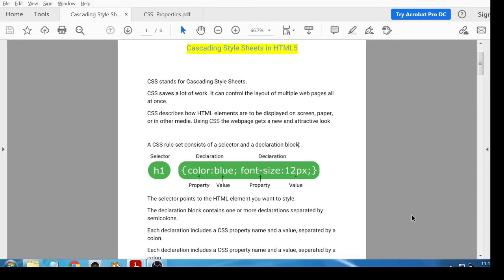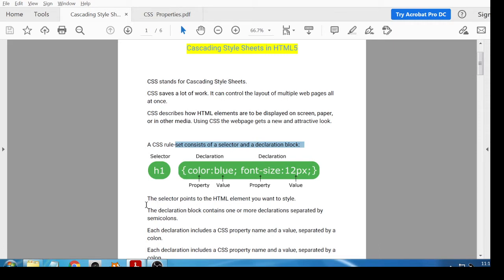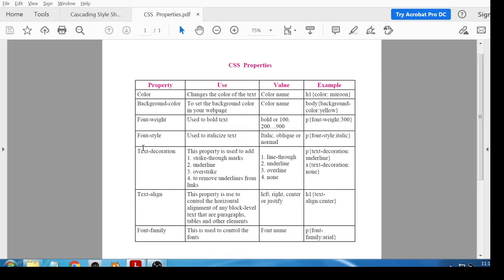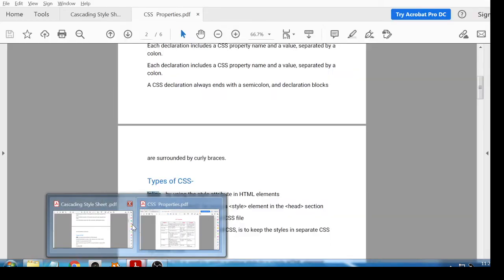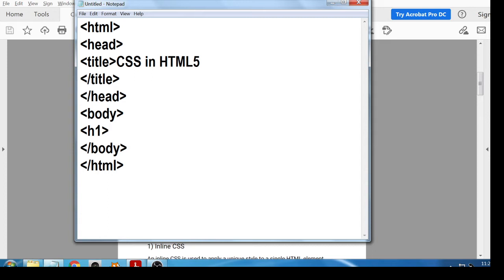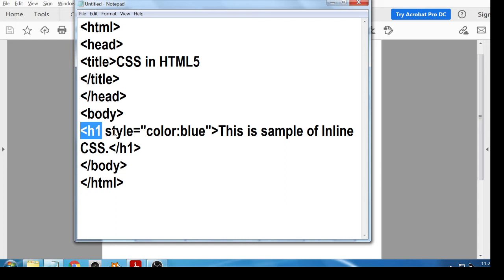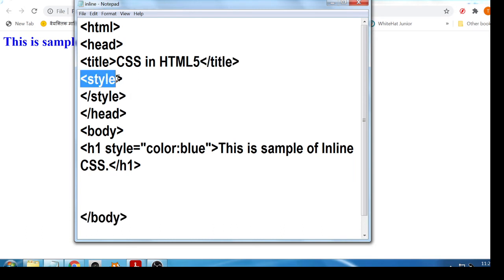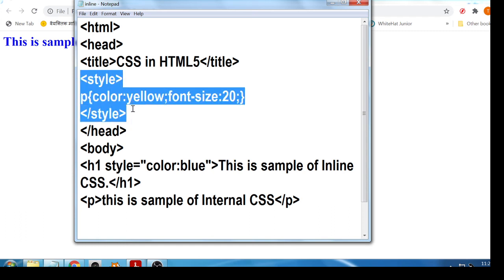Cascading Style Sheets in HTML5 | CSS in HTML5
This CSS in HTML5 video  included What is CSS ? Types of CSS, with PRACTICAL programming in Text Editor Notepad.